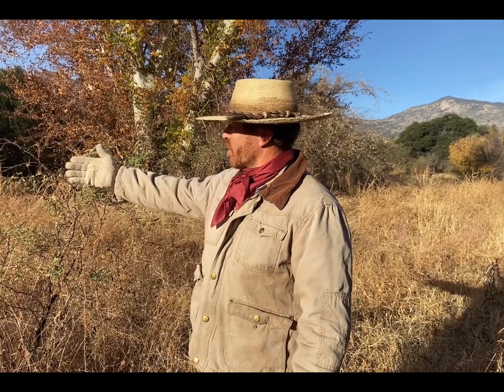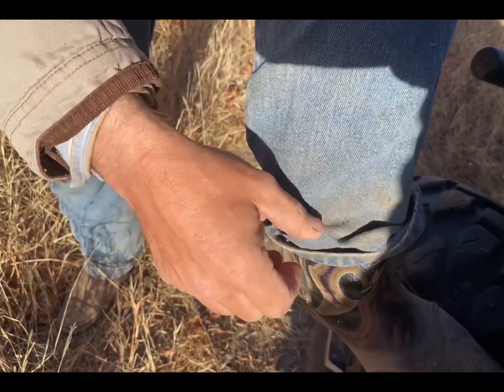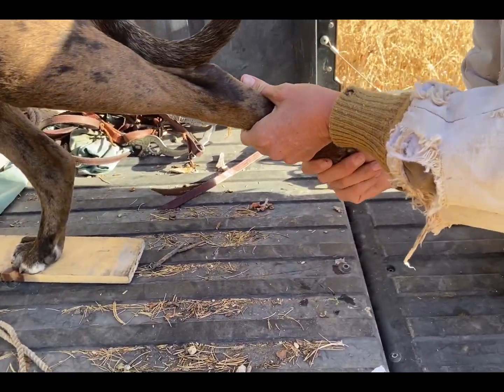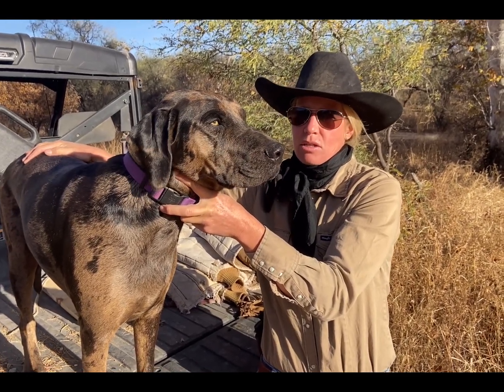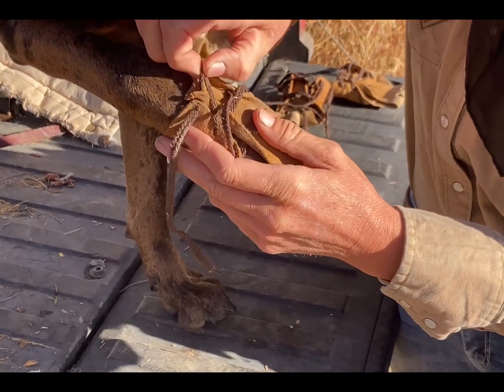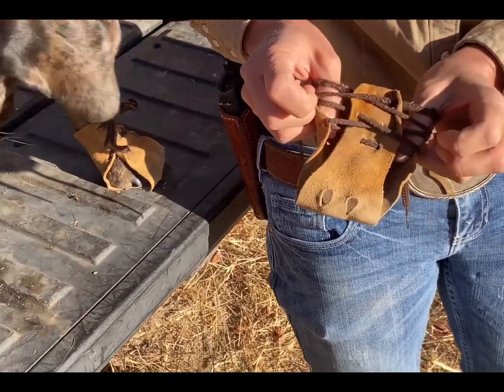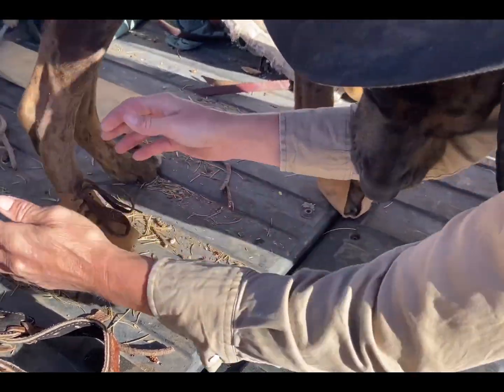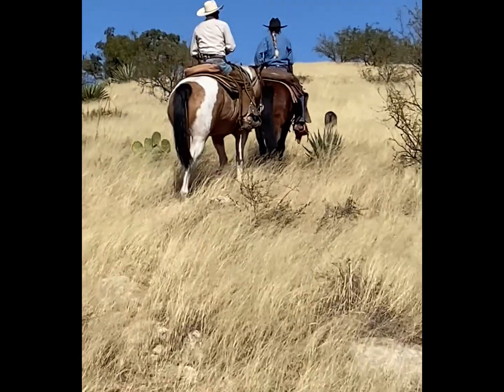Ranch Dog Sporting The Moccasins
Ranching video showing "A Way" of protecting your dogs paws from nasty thorns and burs. You have to take care of your dog like you do a horse with foot protection. As the old adage says, " No hoof, no horse." Here is a wonderful video showing what we use to protect the ranch dogs paws.